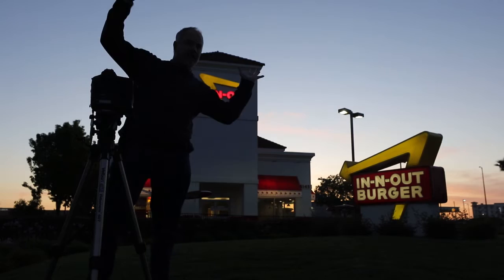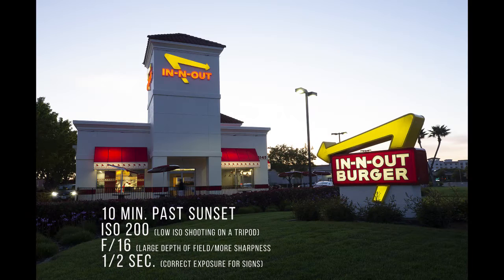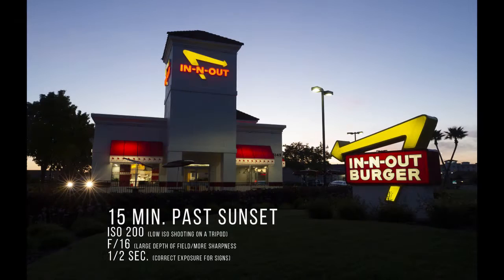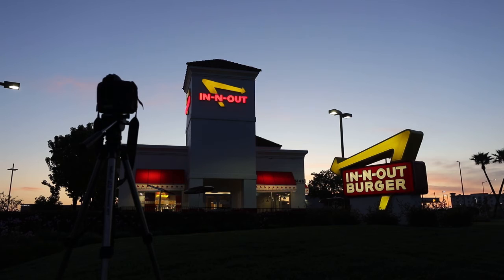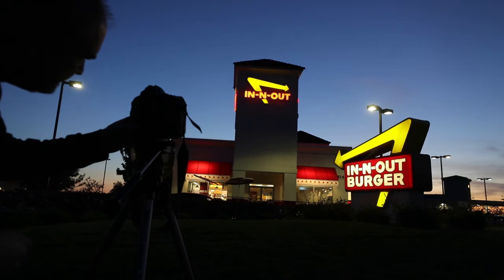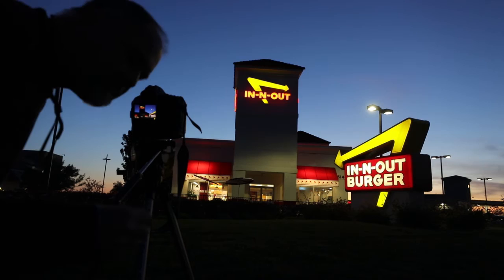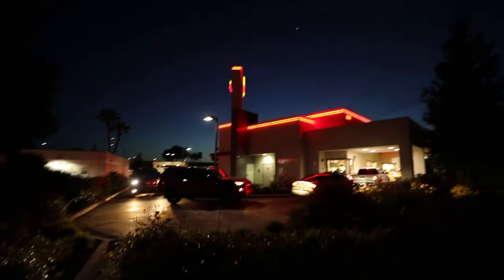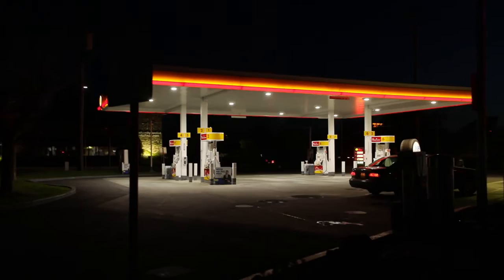Sunset Balance Photography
This video was made for Photojournalism 59 students at SRJC by instructor John Burgess. The class assignment was to balance man made lights with the setting sun. In this test we discover the best time is somewhere around 20 minutes past sunset.